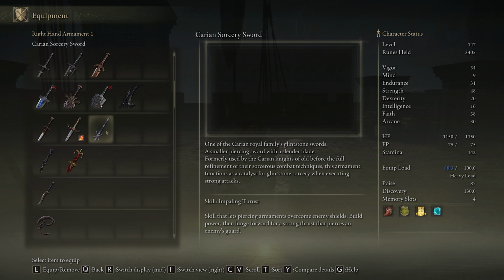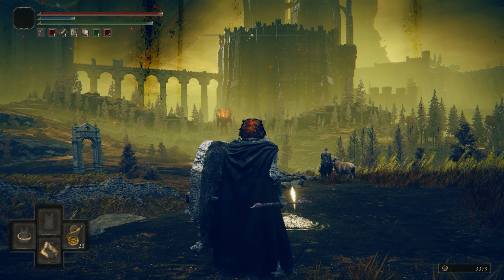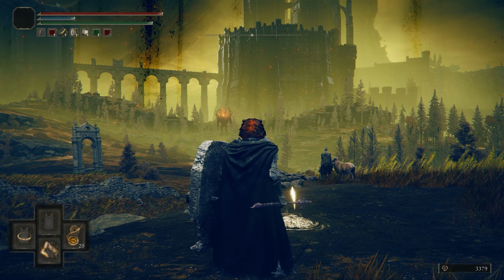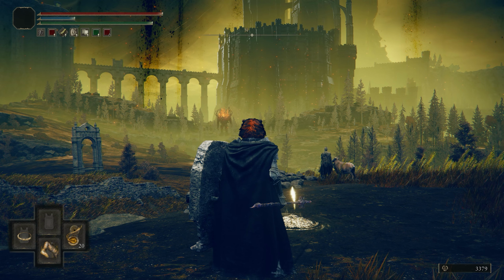Elden Ring DLC: Carian Sorcery Sword Location